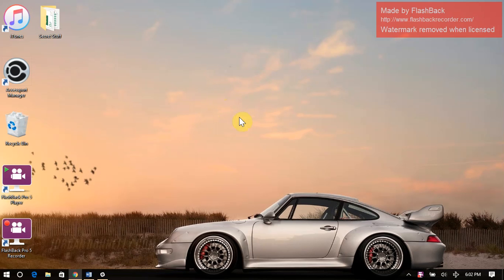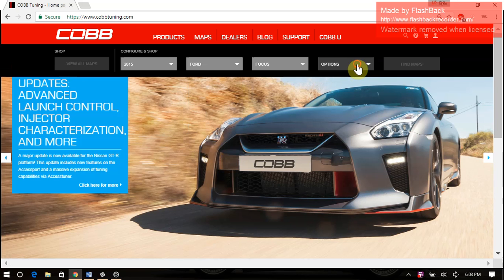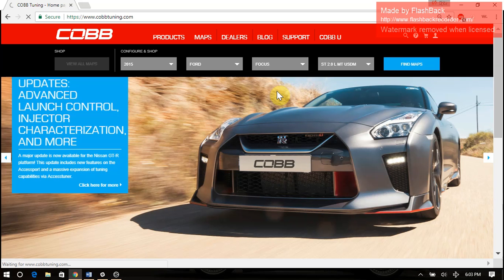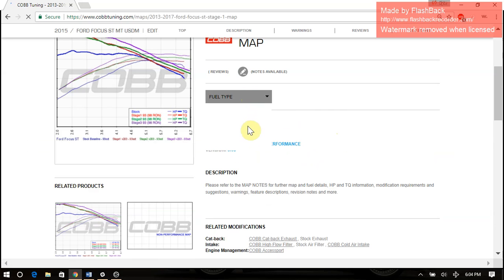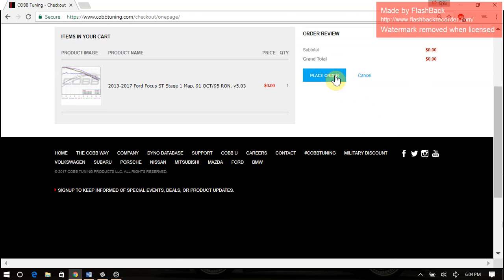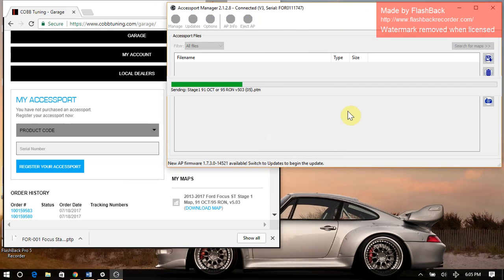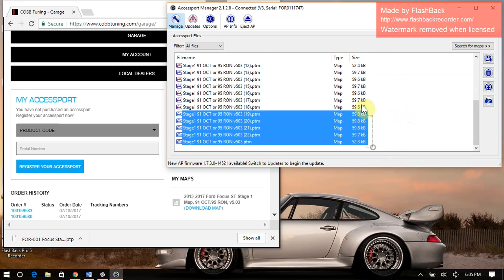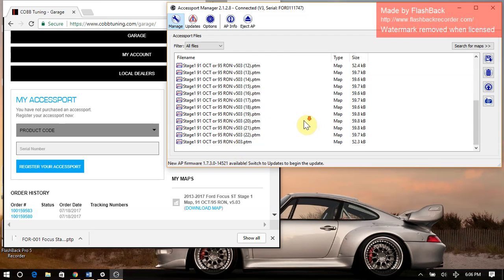COBB Tuning - How to Transfer Map Packs (.PTP files) to the Accessport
This is a quick tutorial of how to download map packs from the website and transfer them to your Accessport.